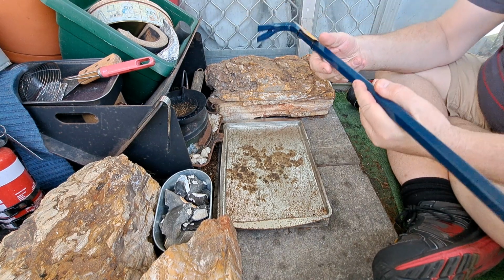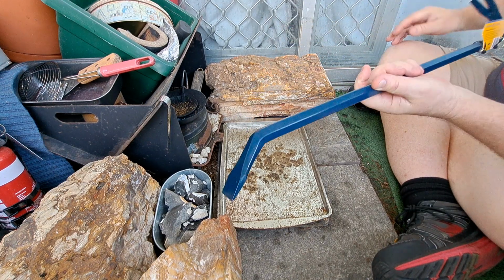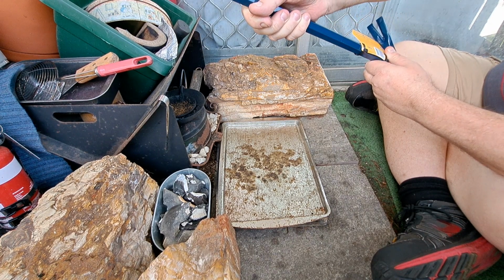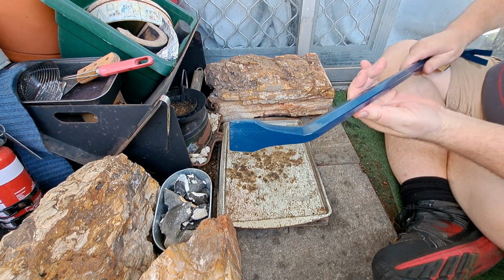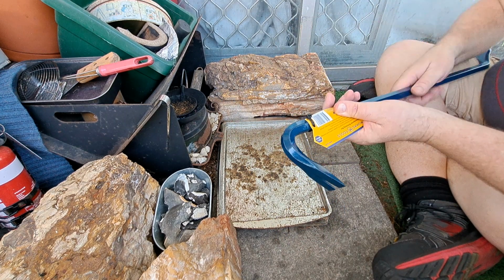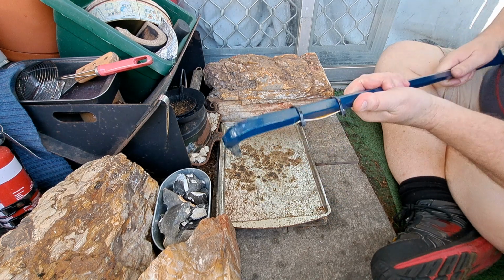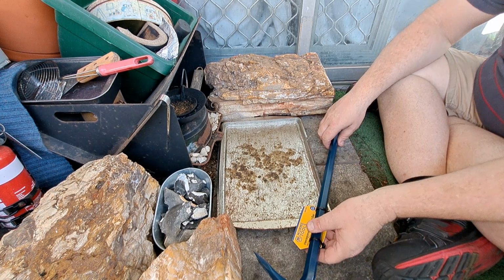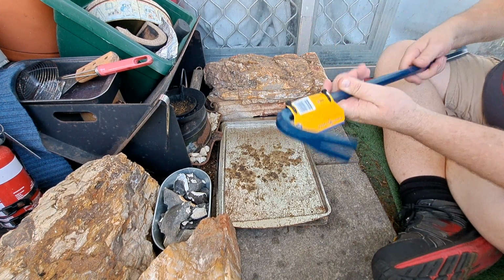overview Mumme Tools Hexagonal Wrecking Bar 750x20mm